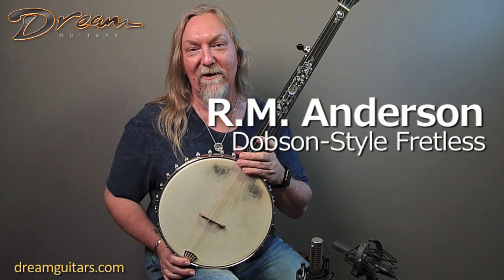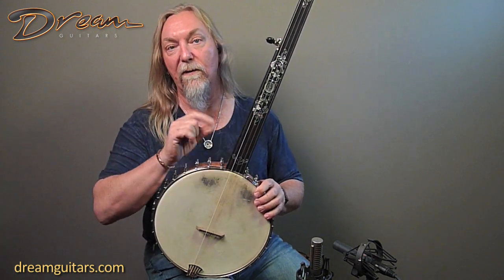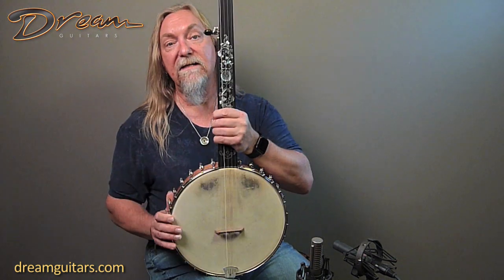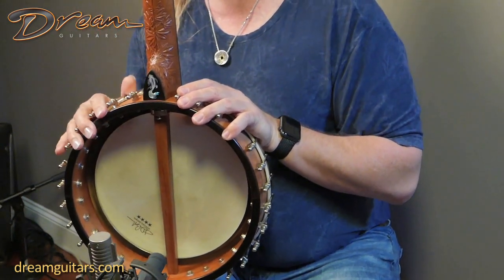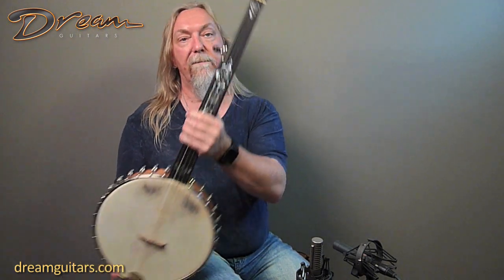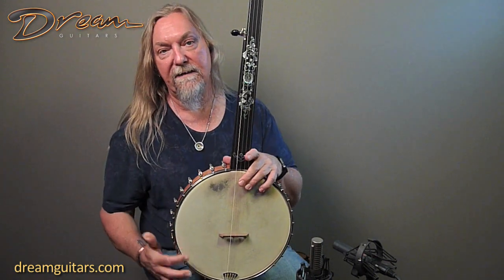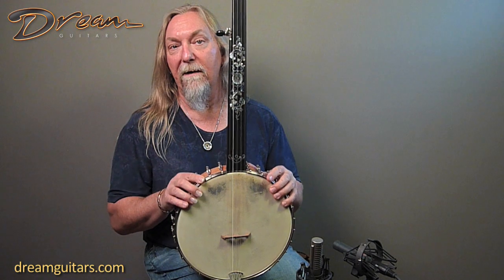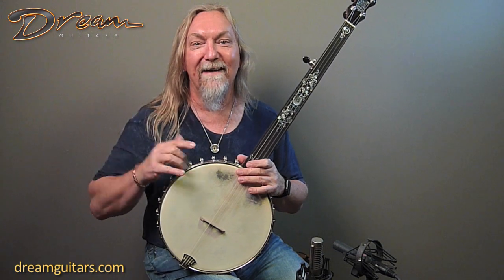Brand New R.M. Anderson 12" Dobson-Style Fretless Banjo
Here is a stunner from Robert Anderson, one of our best American banjo makers. Inspired by a trip he made to Japan this one features lion dog inlays done in Roberts' one-of-a-kind etching style. It’s also a 12 inch rim offering a big, full sound.